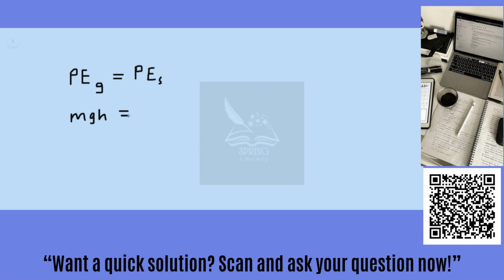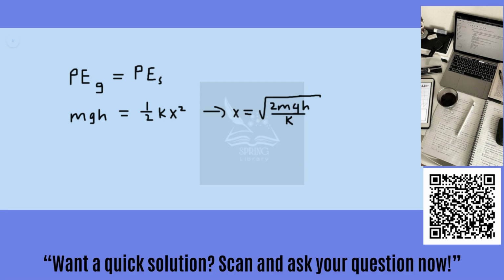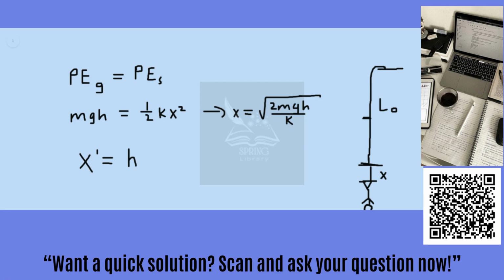Using the data given in Concepts \& Calculations Example 16 determine how far the bungee jumper is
Using the data given in Concepts \& Calculations Example 16 determine how far the bungee jumper is from the water when he reaches the lowest point in his fall.